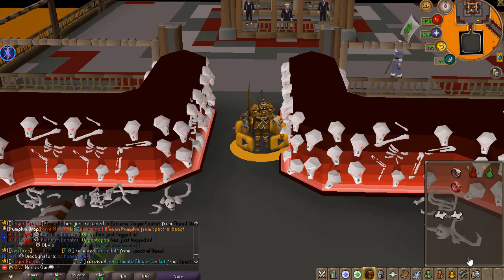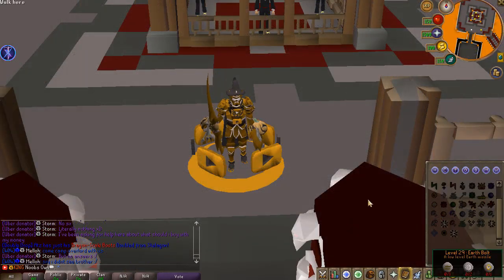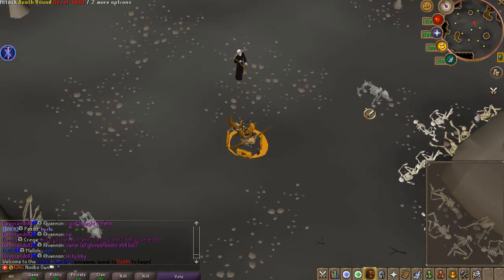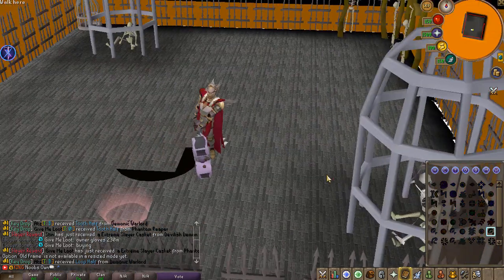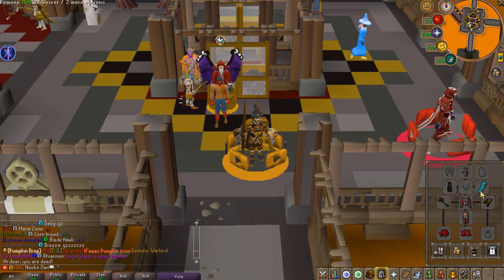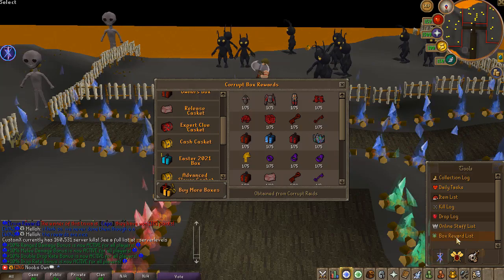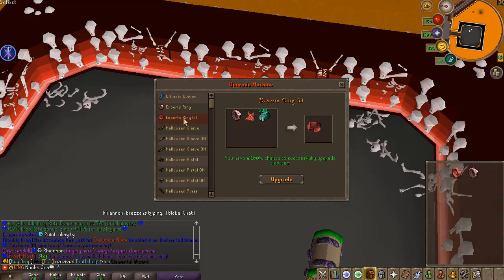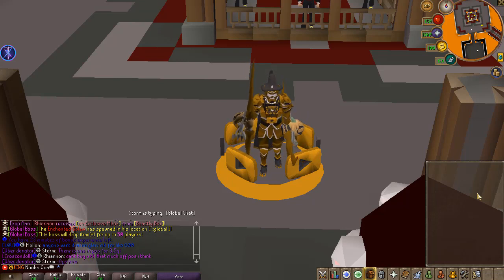Brand new Furious Falcon Boss dropping new BIS items! *CustomX RSPS Updates* + Giveaway!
Brand new Furious Falcon Boss dropping new BIS items!

*Ignore*
JordanRSPS Sohan Sprad DidyScape ShieldsVids Dorfism Runescape Runescape Private Server RSPS OSRS Oldschool Runescape Rags to Riches ImaginePS PS Imagine Imagine PS New OSRS Server Big Huge Giveaway Insane Massive 317 Come Chill Check Out 617 518 RSPS Runescape Custom EP 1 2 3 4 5 BeastPK,Beast PK, 667 RSPS Dreamscape Dreamscape RSPS Dream Scape DS DSClient Dreamscape317 Indova Indova PS IndovaPS Indova RSPS noobs own divination Bethlehem Roatpkz Valius stargaze exora alora eradicationx azura kozaro xeros vitality bethlehem goldenscape mythicalps turmoil runepvp near reality catalyst tyras apollo celestial velheim immortal rythmx enchanta customscape janus imagineps mythos blitz inquisitor crystalps lunite ares simplicity runead warscape solak seers exiles rebirth equinox paescape genesis the realm customx